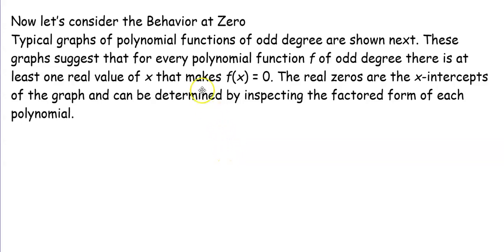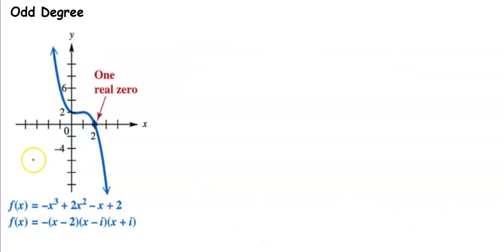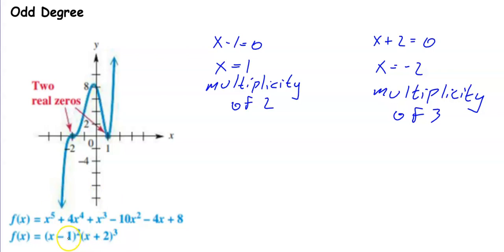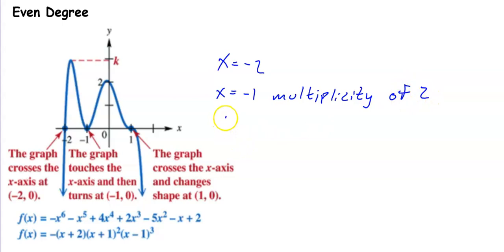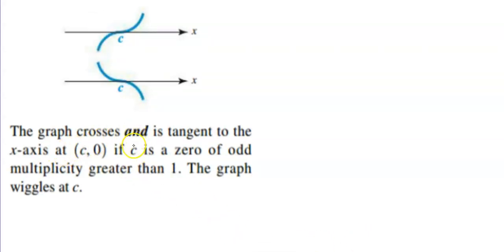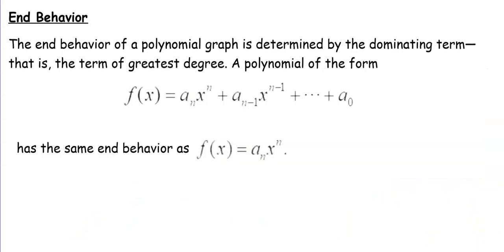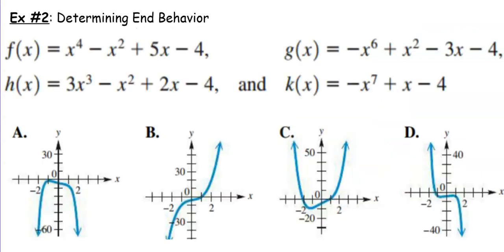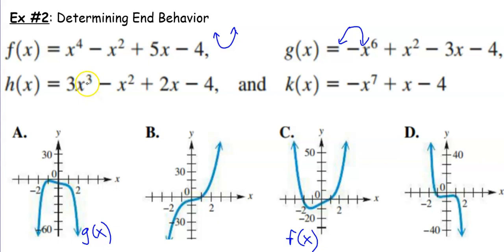7.3 Zeros and End Behaviors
Introducing students to a graph's end behavior and behavior at the zeros.